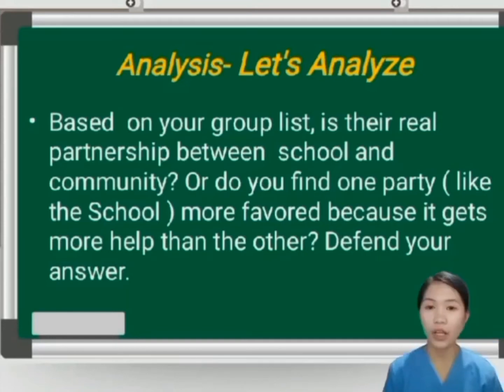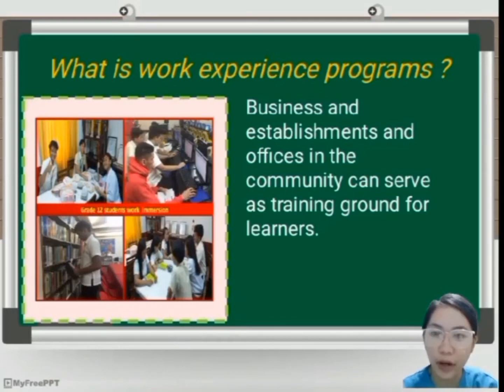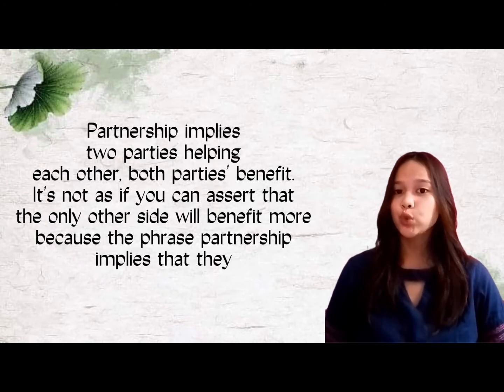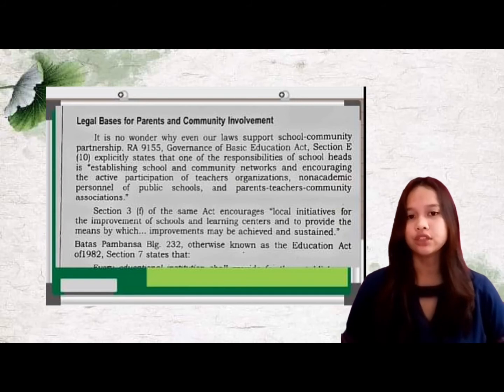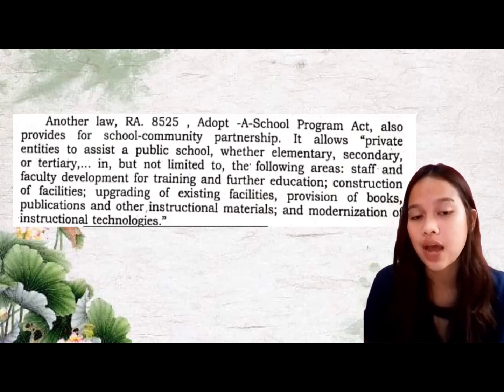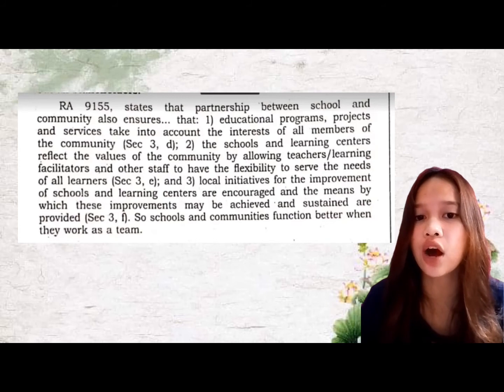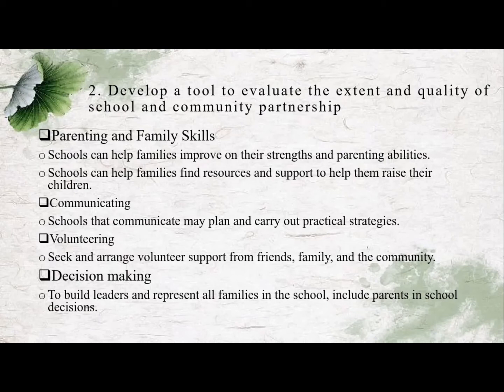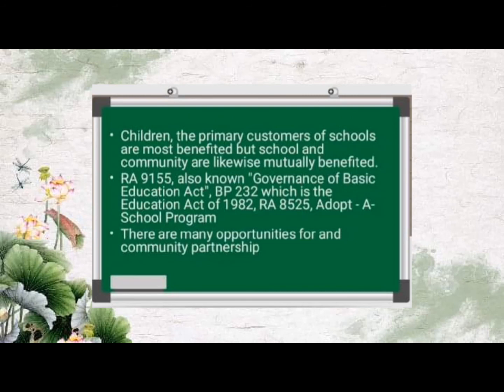CHAPTER 6: The Why and How of School and Community Partnership